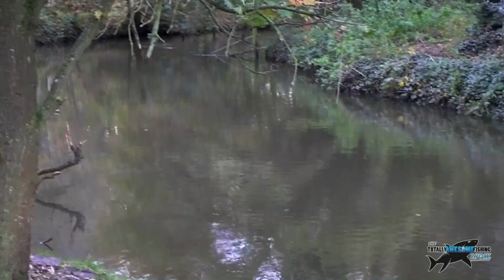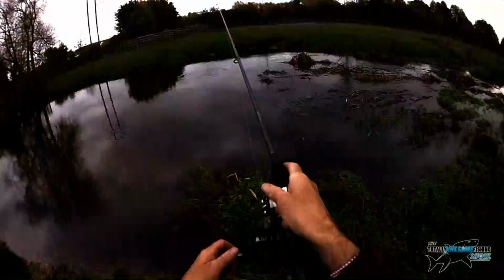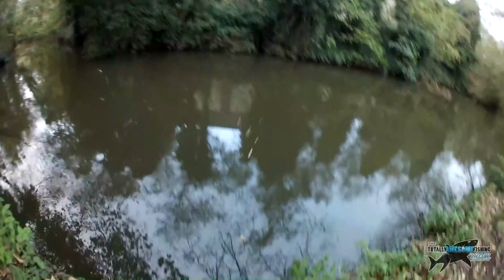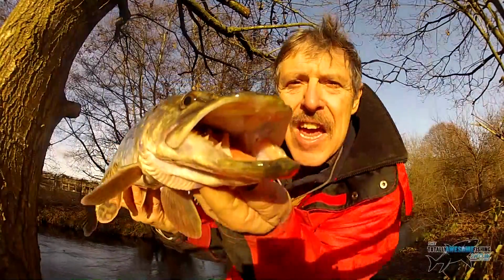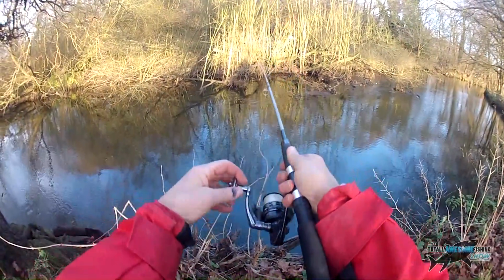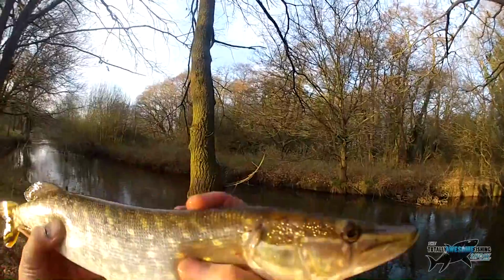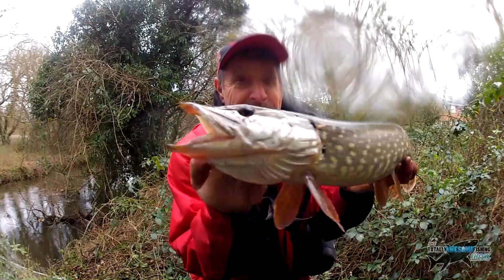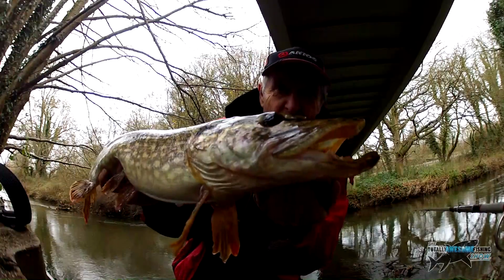PIKE FISHING Tips for Small Streams - TAFishing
Graeme Pullen from Totally Awesome Fishing gives you some great small stream Pike fishing tips. He gives you an insight into watercraft, how to find good Pike fishing spots, what bait to use and how to fish for Pike under snaggy conditions. Small streams can produce some great sport and provide a good variety of fish. In this episode, Graeme gets some awesome rod bending action!! We hope you enjoy it.

▬▬▬▬▬▬▬ SOCIAL MEDIA ▬▬▬▬▬▬▬

▬▬▬▬▬▬▬ ABOUT TAFISHING ▬▬▬▬▬▬▬

▬▬▬▬▬▬▬ TAOUTDOORS ▬▬▬▬▬▬▬